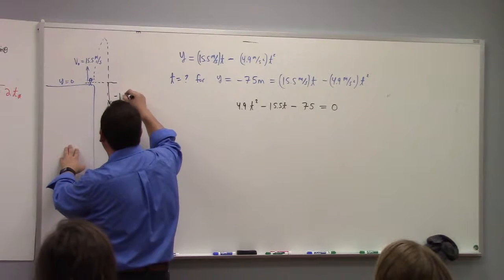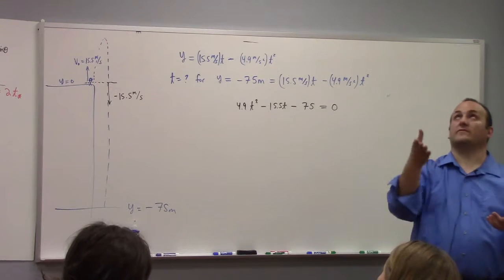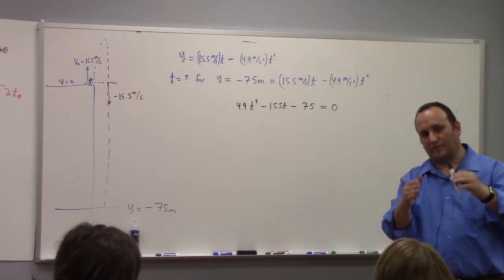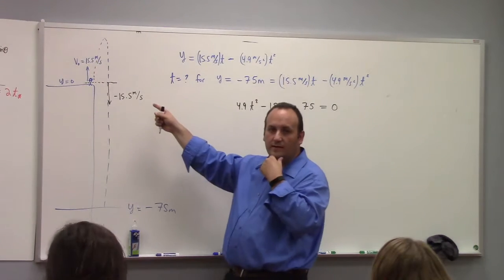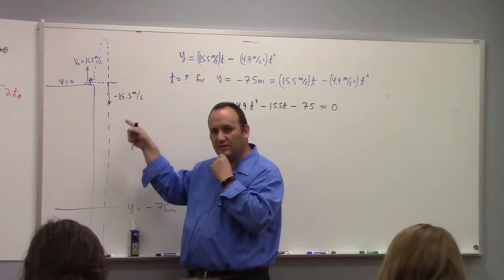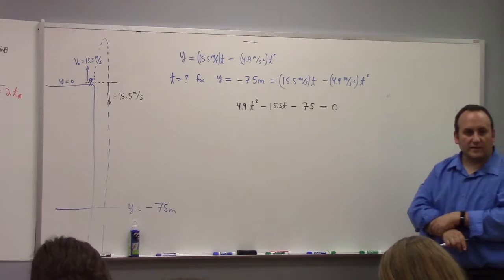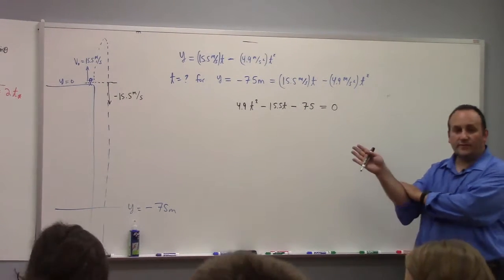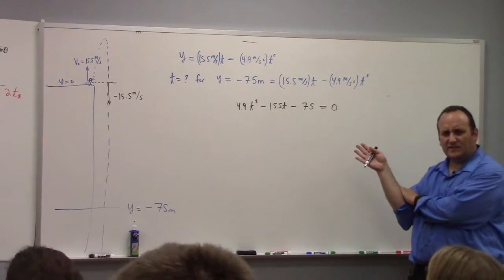Physics: projectile motion, range and max height discussed, 9-11-18, part 2